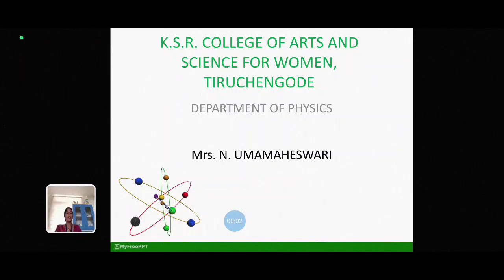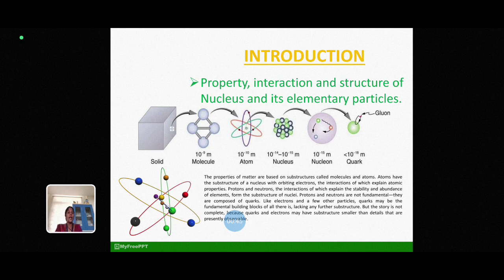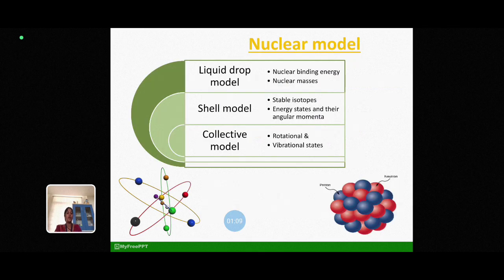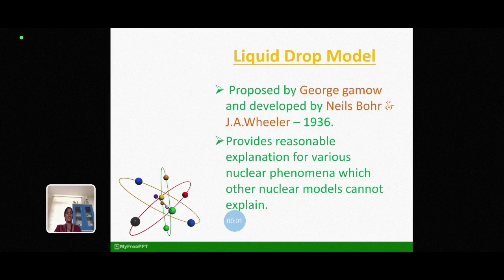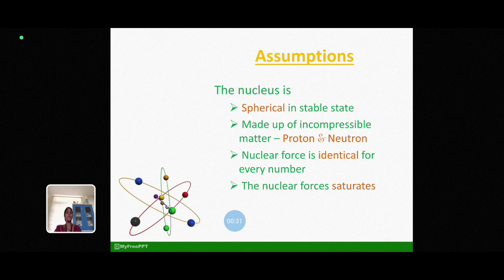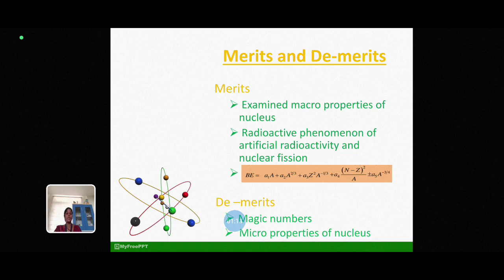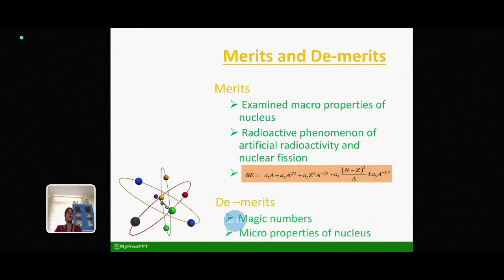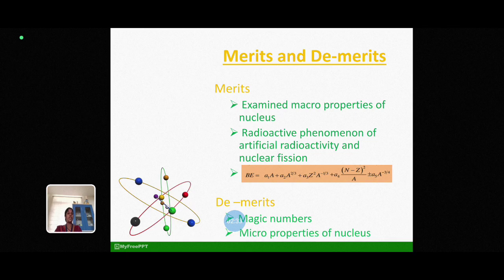LCS : Nuclear and Particle Physics - II | Mrs. N. Umamaheswari , Assistant Professor of Physics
B.A. English
B.A. Economics
B.Com.
B.Com. CA
B.COM Financial Marketing  and Analytics
BCA
B.Sc. Chemistry
B.Sc. Mathematics
B.Sc. Physics
B.Sc.,Nutrition and Dietetics
B.Sc.,Microbiology

M.Sc., Mathematics
M.Sc.,Costume Design and Fashion
M.Sc.,Physics
M.Com